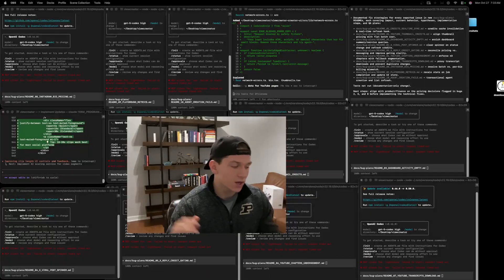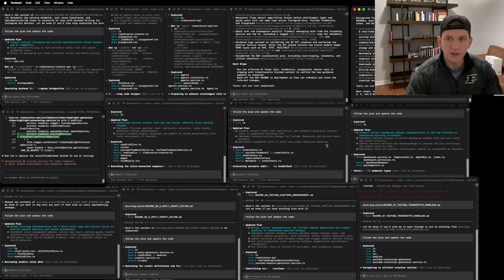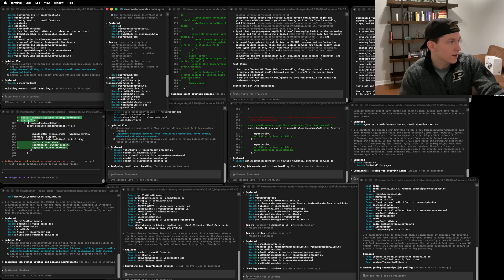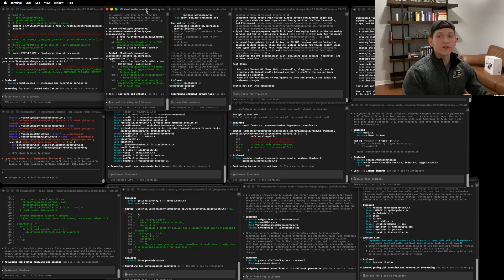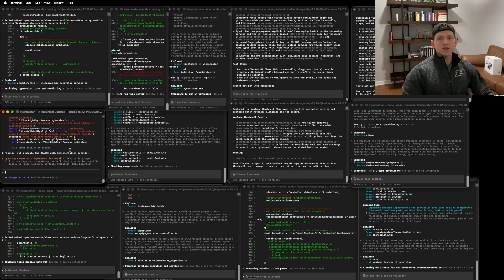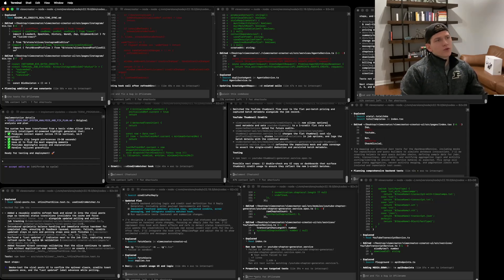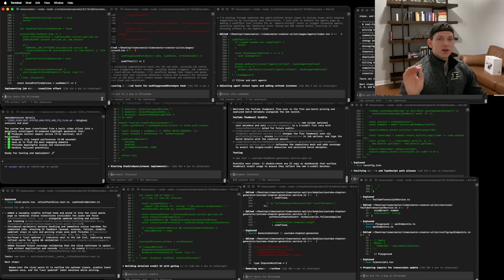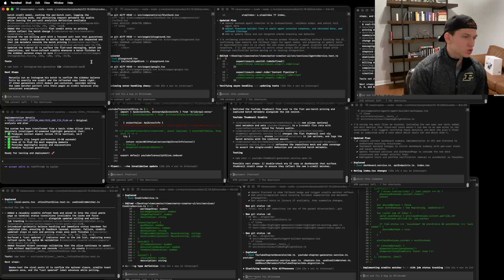I Ran 10 GPT-5-Codex-High Agents At The Same Time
In this video, I test the limits of AI agent orchestration by running 10 GPT-5-Codex-High agents simultaneously — each solving real ViewCreator bugs reported by the BridgeMind community. It’s a full-on vibe coding experiment in multi-agent management, debugging, and scaling AI development workflows.

We explore what happens when you coordinate multiple Codex agents in real time — from task planning and code integration to debugging and version conflicts — all while using Claude Code, Cursor, and the BridgeMind workflow. This video shows the future of coding: humans managing fleets of AI agents to build faster than ever before.

⏱️ Chapters
00:00 — Launching 10 Codex Agents at Once
04:58 — Agent Management & Collision Handling
09:59 — AI-Powered Debugging & The Future of Coding

🧠 Key Takeaways

How to coordinate multiple GPT-5 Codex High agents in parallel

Why planning tasks with READMEs boosts multi-agent efficiency

How to handle cross-agent collisions and rollback bugs

Using Claude Code and Cursor for hybrid debugging

Why managing AI agents is becoming a must-have skill for indie devs

🔑 Keywords / Tags